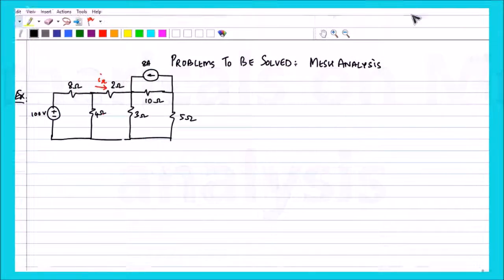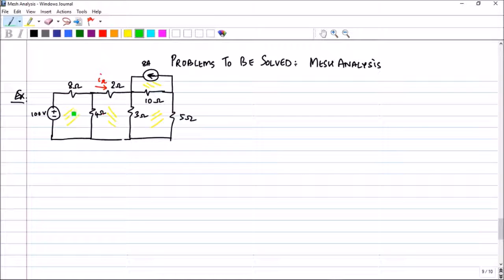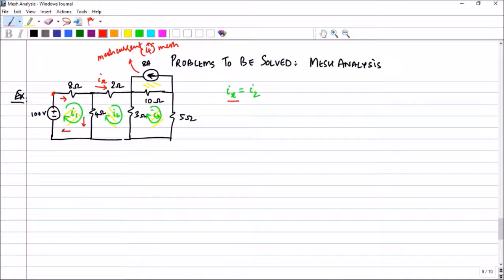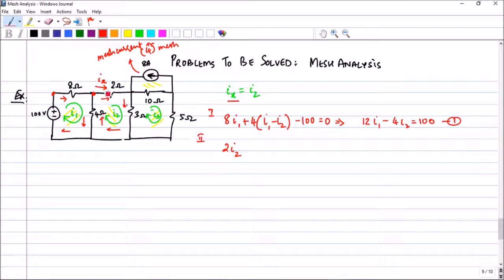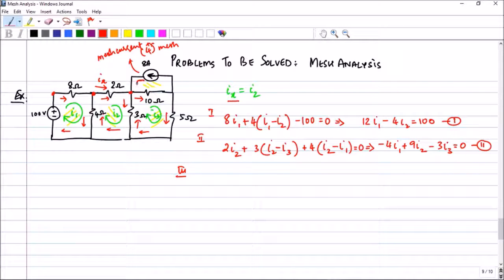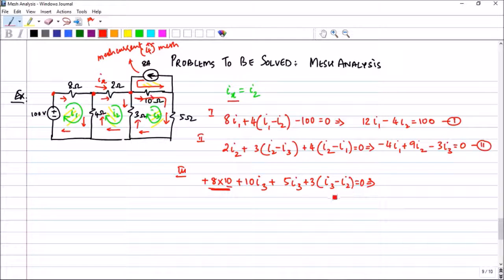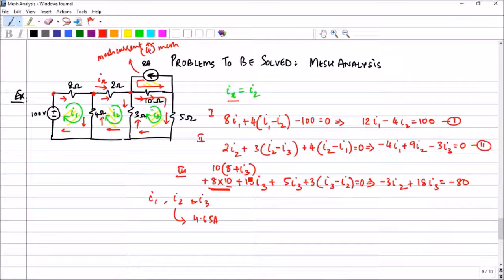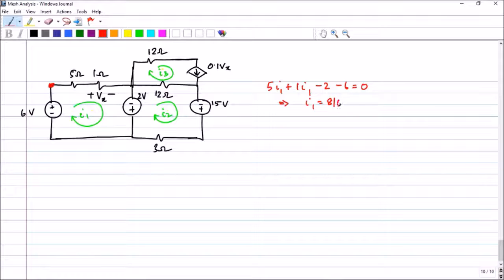Numericals - Mesh analysis ECA Session 28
Some important numerical to understand mesh analysis.